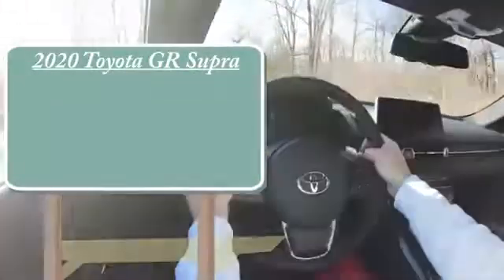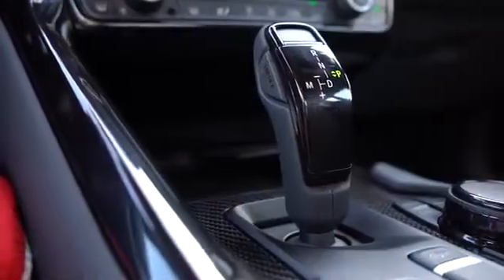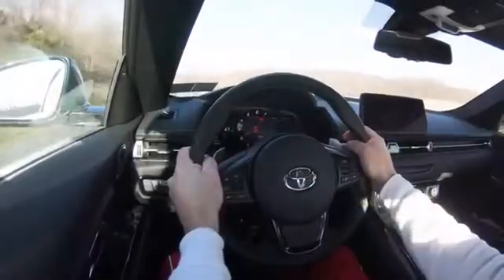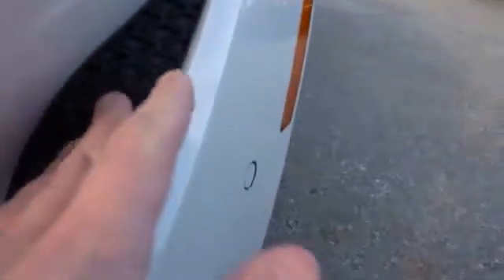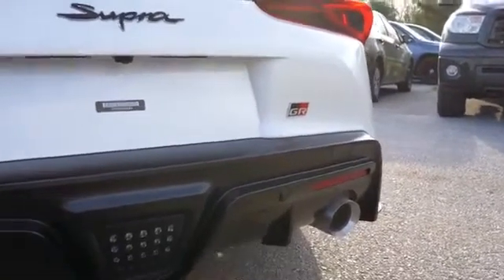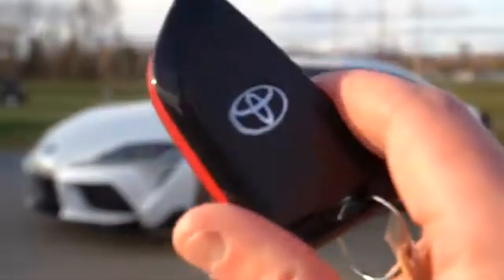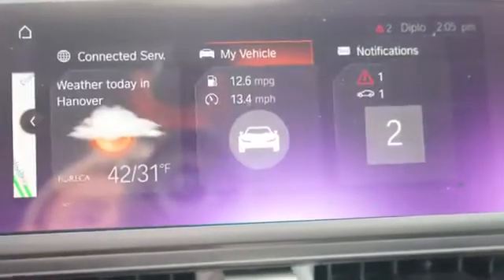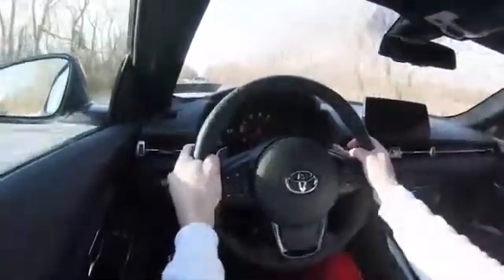toyoya supra review 2020 preserve the supra's legacy